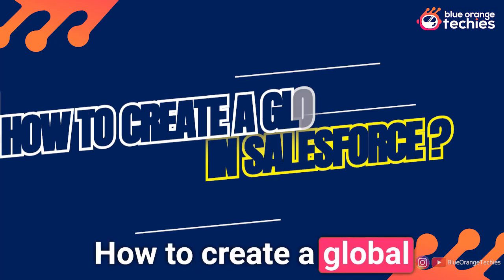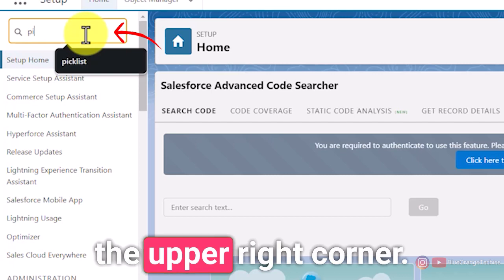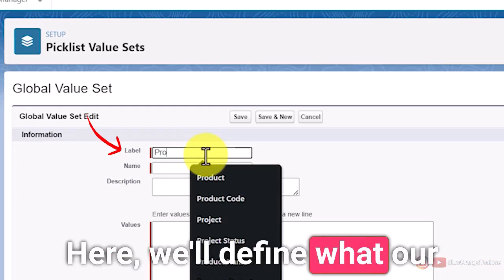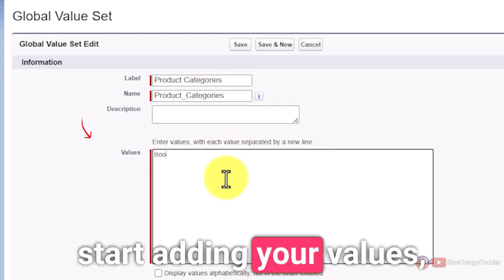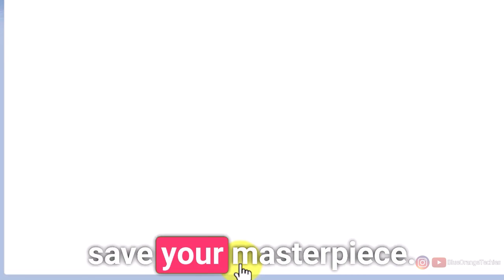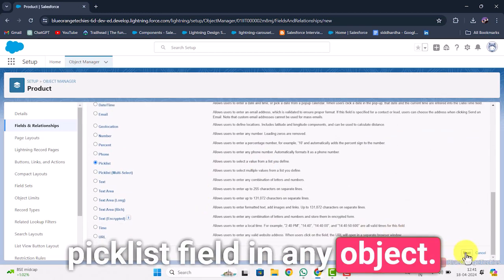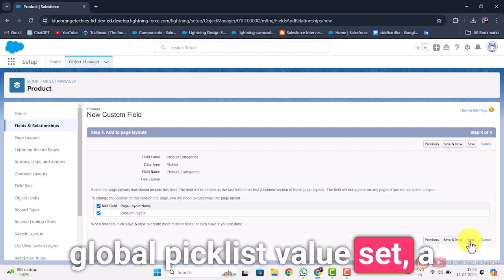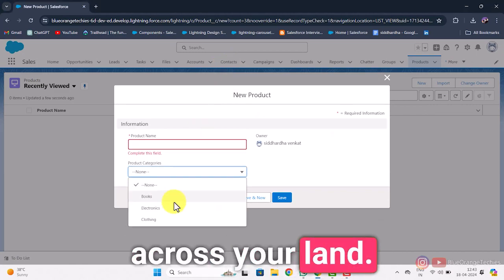#08 What is a Global Picklist Value Set? | Why Do We Use Global Picklist? | Salesforce Tutorial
In this video, we dive deep into the concept of Global Picklist Value Sets in Salesforce. Whether you're a Salesforce beginner or a seasoned professional, understanding Global Picklists is crucial for maintaining consistency and efficiency in your data management.

In this video, we will cover:

What is a Global Picklist Value Set?
The benefits of using Global Picklists
How Global Picklists enhance data consistency and management
Real-world examples of Global Picklists in action
Tips for implementing Global Picklists in your Salesforce org
Global Picklists allow you to define a standard set of values once and reuse them across multiple picklist fields in your Salesforce organization. This not only saves time but also ensures uniformity across your data, making it easier to manage and report on.

If you have any questions or topics you'd like us to cover, leave them in the comments below.